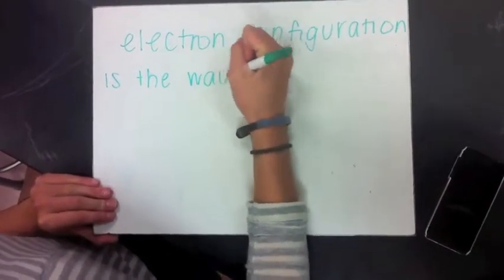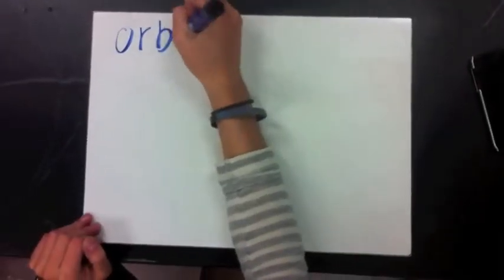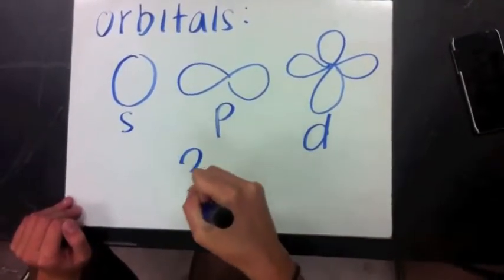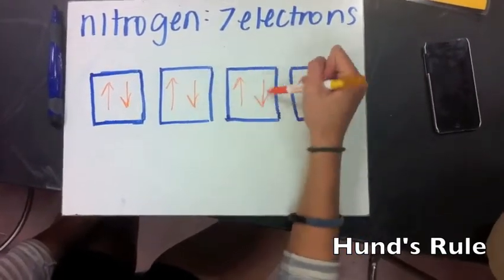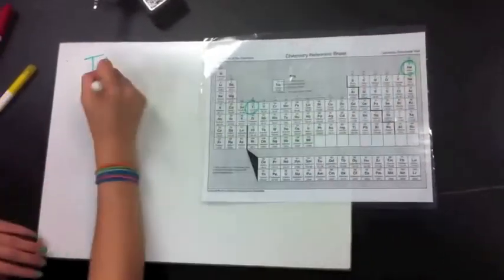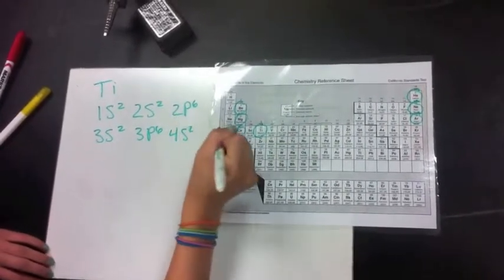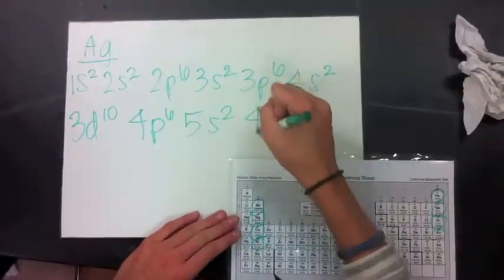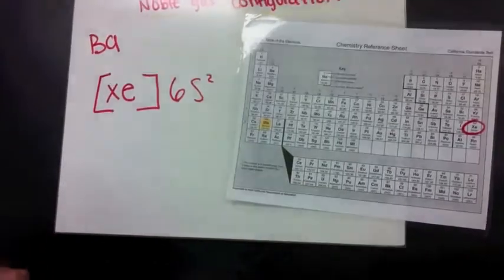Tutorial Project - Electron Configuration